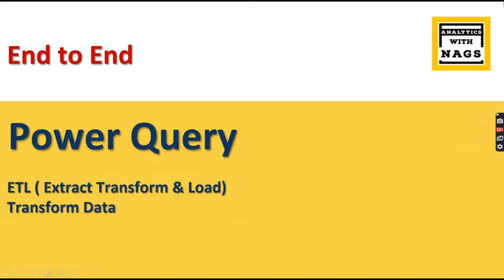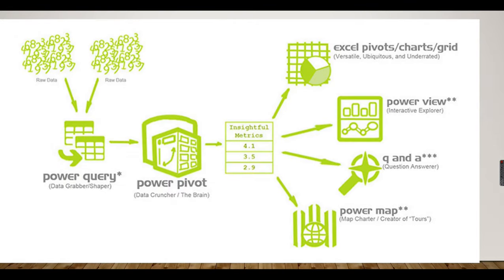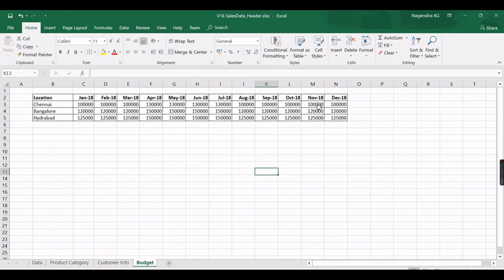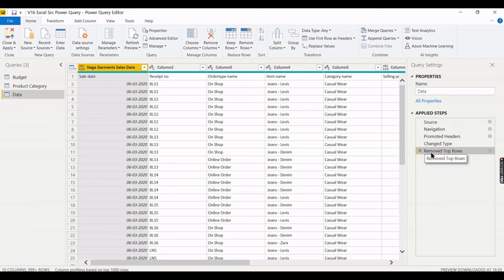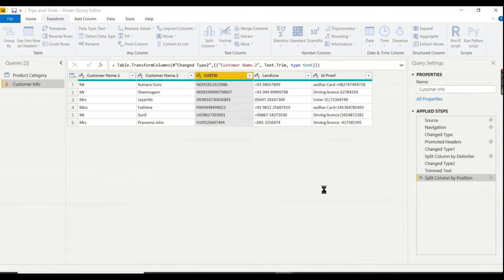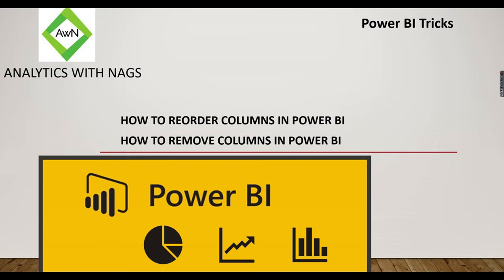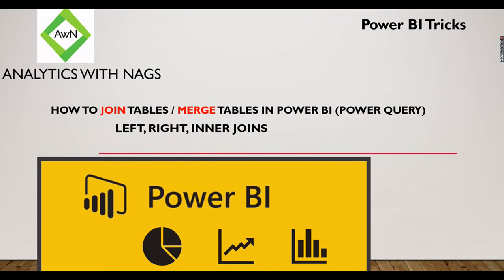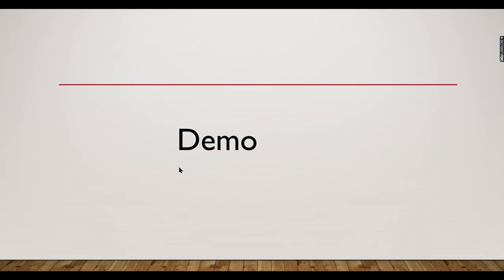[[ 3 HOURS ]] Complete Power Query End to End - PowerBI Tutorial { End to End } Full Course Beginner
This FULL course in Power Query, In this video will cover how to write Power query in power bi development. We go through Creating a data transformations, handling data, query folding , data preview and many more concepts.

▬▬▬▬▬▬▬▬ Power BI - POWER QUERY- Tutorials -  FULL COURSE ▬▬▬▬▬▬▬▬
1) 03:44 - Introduction
           Power Query VS Power Pivot VS Power View
2) 12:37 - Excel Transformation
     Remove Headers, Rows
     Fill gaps, Unpivot
     Data Types
3) 25:02 - Common Transformation
         Split, derive a Column , remove Column
4) 37:32 - SQL Equivalent Transformation
    Append    Union / Union All
    Merge      Left/ Right/ Inner Join
    Group By
5) 59:12 - Business Scenarios
    Sort by month,  Derive Age, Stored in Enter data,
    Reading Multiple Excels, Split the delimited value into rows,
6) 01:41:58 - Data Preview Options
7) 01:49:04 - Handling nulls or blanks
8) 01:57:53 - Query Folding in Power BI
9) 02:09:17 - Power Query Tips & Tricks
        Column From Examples
 Reference vs Duplicate in Power Query
 Query Dependency
 Change Connection source  / Source Type

Source Files:
1) Excel Transformation :